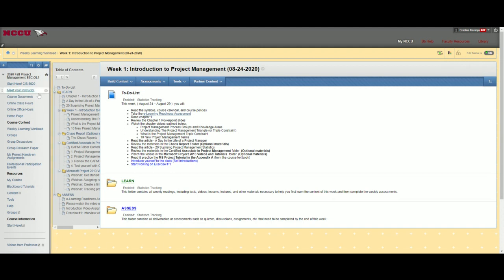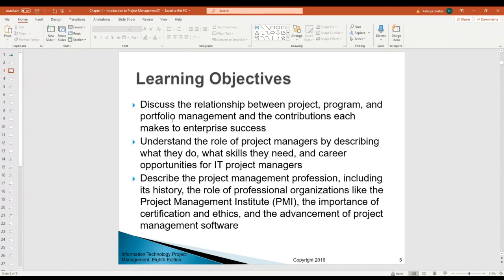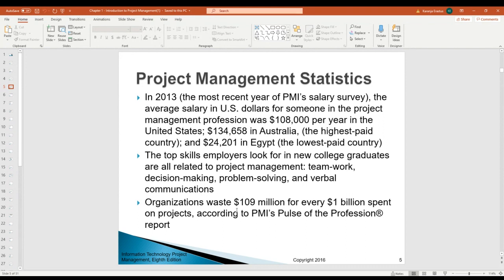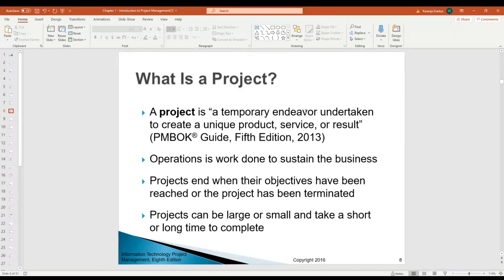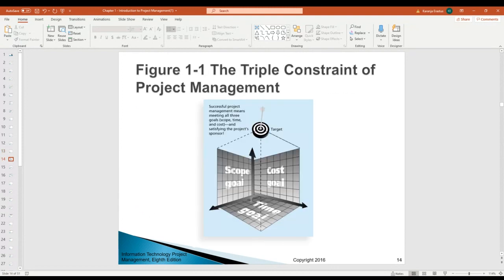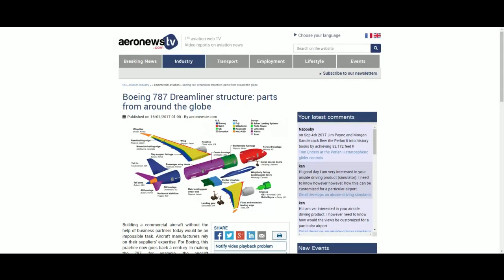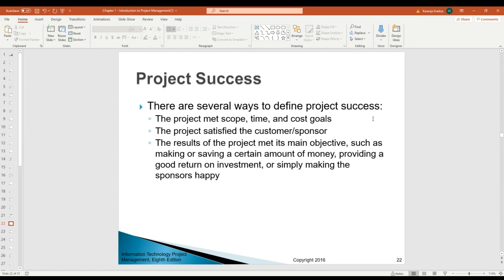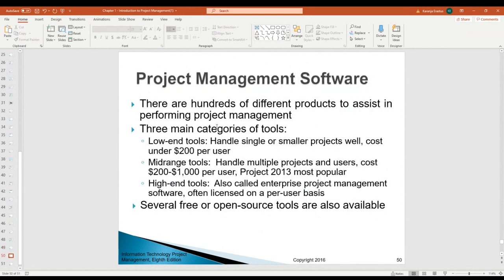CIS 5620 Chapter 1 Recording